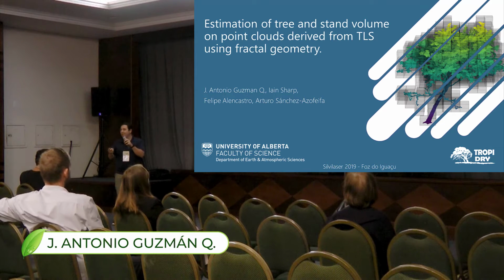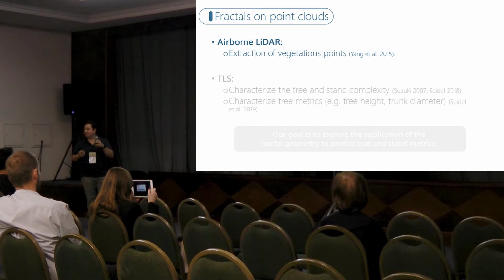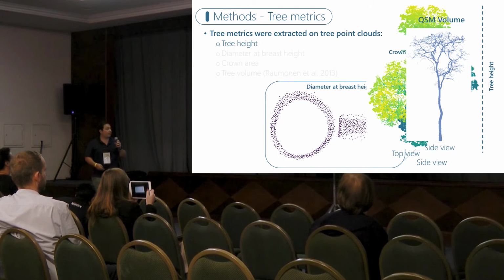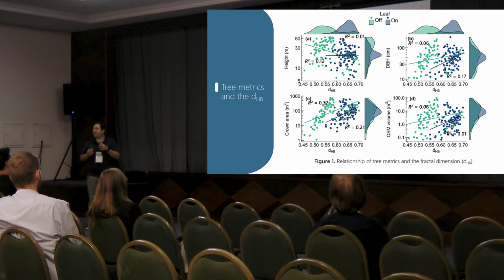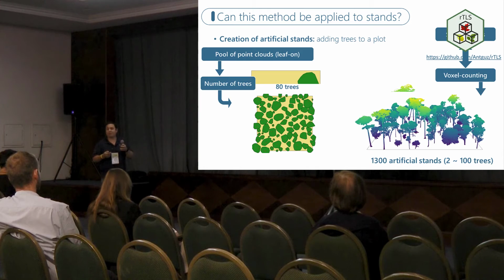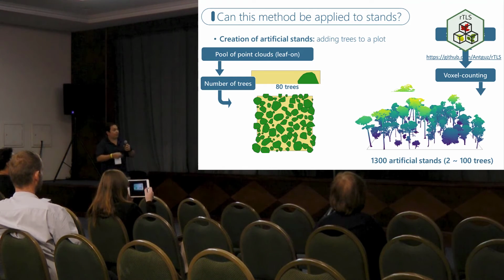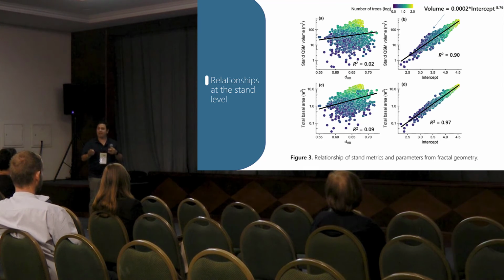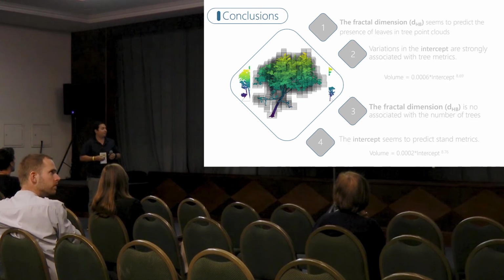J. Antonio Guzmán Q - Estimation of the tree and stand volume on point clouds derived from Terrestri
The fractal dimension is a spatial metric that describes the geometry and complexity of natural objects such as rivers or trees. Specifically, this metric has been widely used to describe the architecture and the biomass allocation of trees. However, few studies have been conducted to describe the fractal dimension of trees or forest stands using Terrestrial Laser Scanning (TLS). Here we first analyze the relationship between tree volume and the fractal dimension of trees, and then we explore the potential of this relationship to predict the volume of artificial forest stands. Point clouds of 189 trees around the world with (n = 76) and without (n = 113) leaves were used. At the tree level, the tree volume was estimated per each point cloud using Quantitative Structure Models. The fractal dimension of each point cloud was estimated using a voxel-counting approach; creating voxels of different size while measuring the frequency of voxels necessary to occupy the cloud space. From this, the scaling component and the intercept of the fractal dimension in point clouds with and without leaves were estimated. Our results suggest that the variation of the intercept is strongly associated with the tree volume in point clouds with (R2 = 0.92) and without leaves (R2 = 0.83). However, the scaling component of the fractal dimension does not seem to predict the tree volume (with leaves: R2 = 0.13; without leaves: R2 = 0.13), but it can describe the presence or absence of leaves in a given point cloud. At the stands level, artificial stands were created using tree point clouds with known tree volume. This was created using different scenarios of plot areas and densities. The voxel-counting approach was then applied to the artificial stands, and the intercept and scaling component were also extracted. Overall, the intercept seems to predict the forest stand volume at different scenarios (R2 greater than 0.85), while the scaling component seems to describe the aggregation of trees in a given plot. Due to the close relationship of the volume and the biomass allocation of a given tree or stand, the method and relationship presented here may help future studies to improve current allometric algorithms, and therefore, the prediction of the carbon storage in tropical ecosystems.